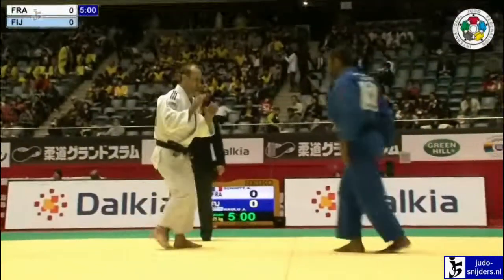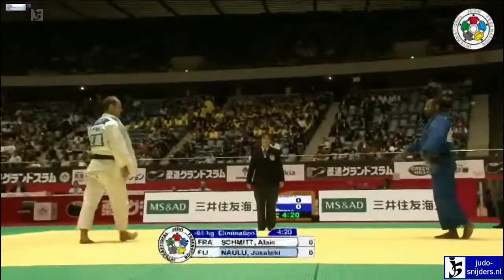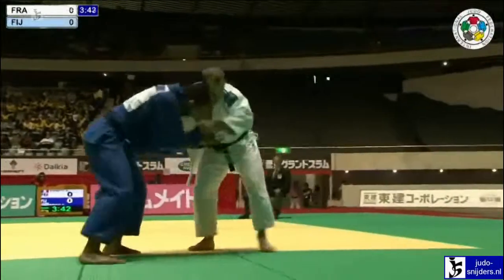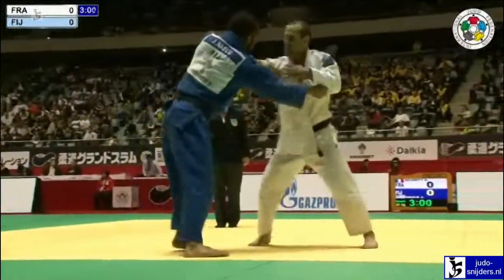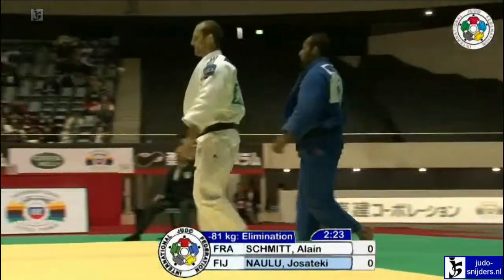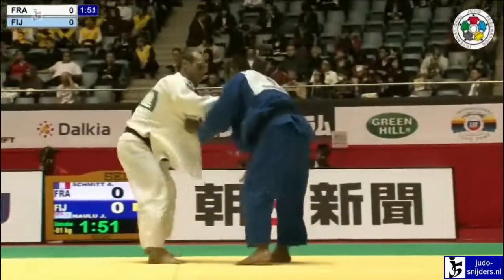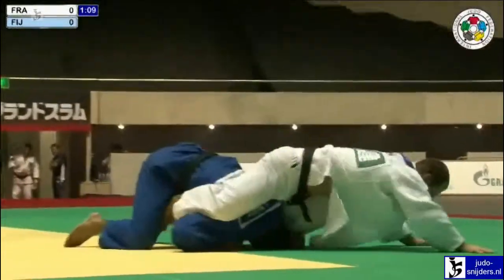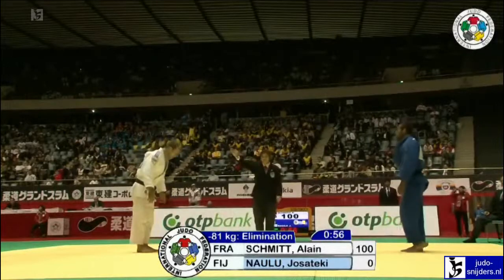Alain Schmitt (FRA) - Josateki Naulu (FIJ) [-81kg]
Grand Slam Tokyo 2012